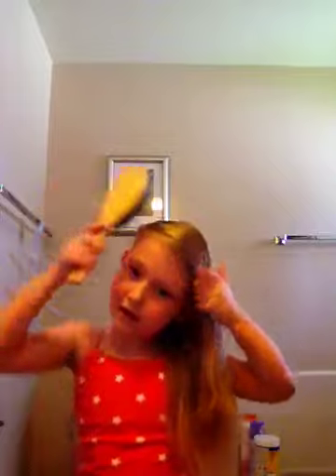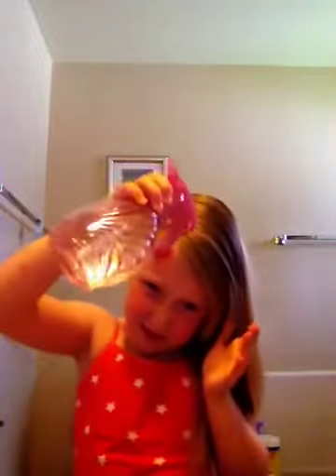How To Make a 50's Hair Style Flip Over (6 Years Old) - Lay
Layla will show you how to rock a 50's hair style in one minute.